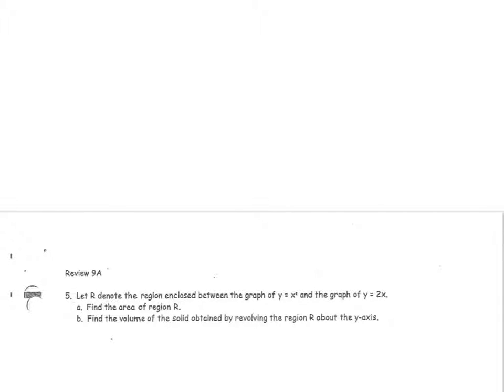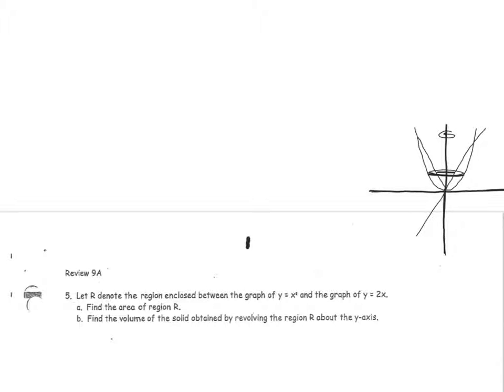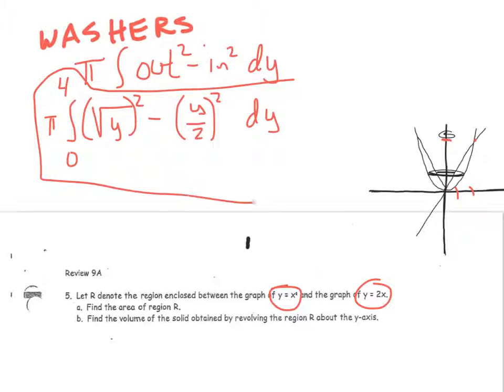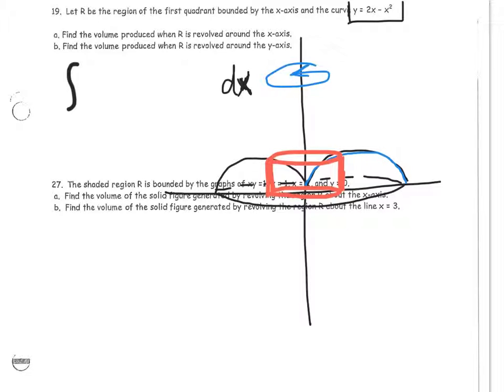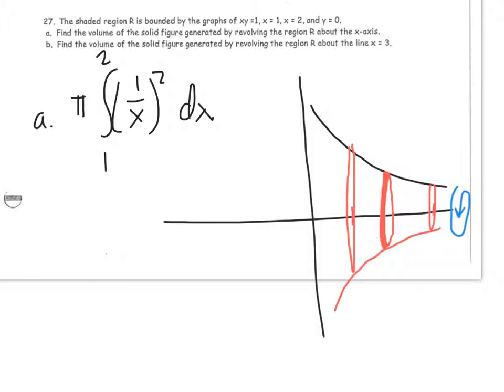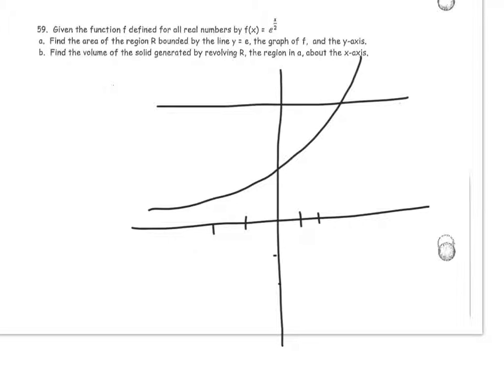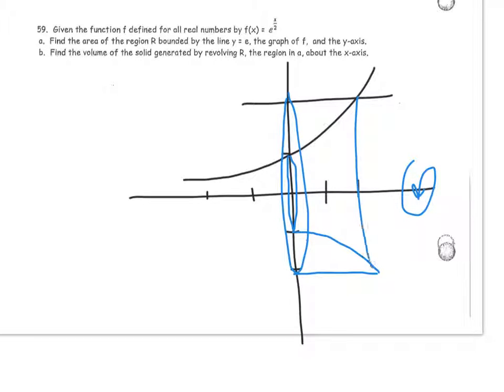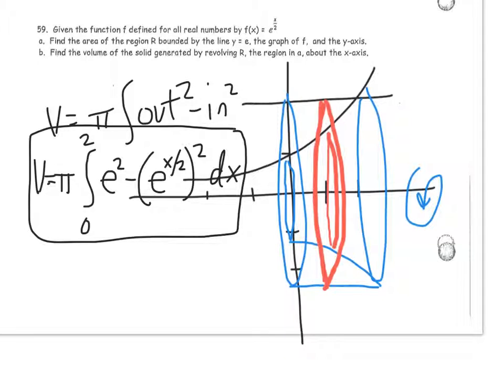AP Calc 9A